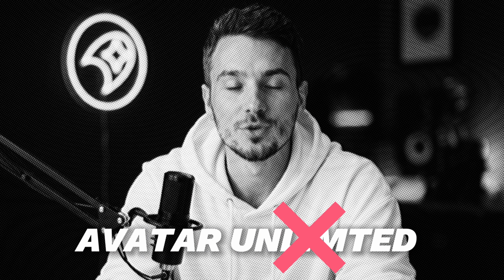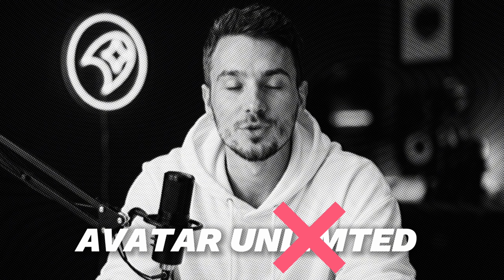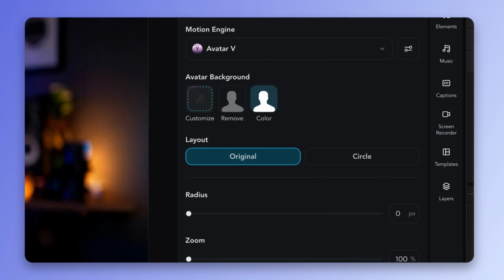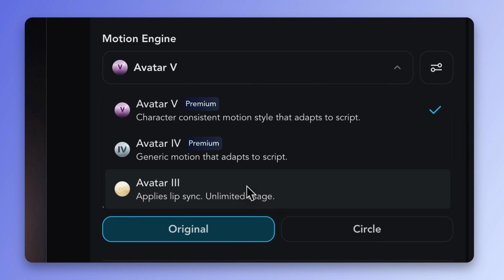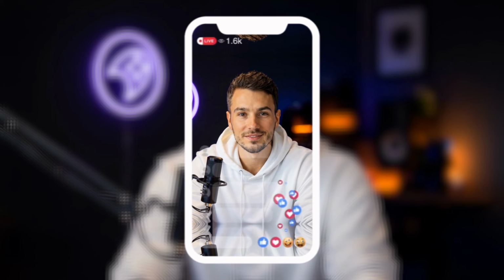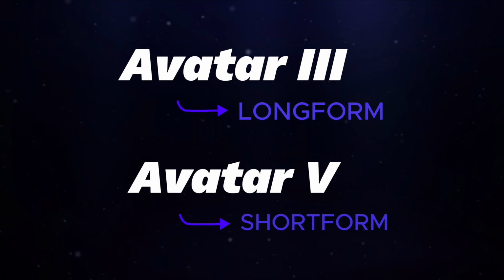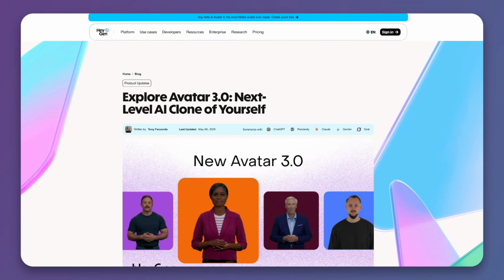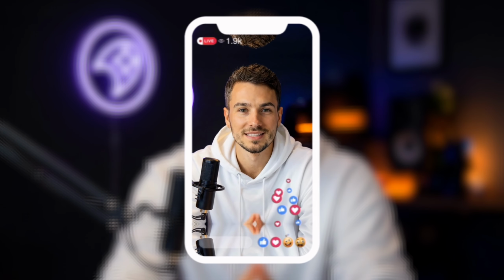New to HeyGen? Don't Spend a Single Credit Before Watching This!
Stop wasting your HeyGen credits. This tutorial shows you exactly when to use Avatar 5 vs Avatar 3 before you burn through your 600 monthly credits.

If you just signed up for HeyGen and aren't sure which avatar model to use, this video will save you from the most common (and expensive) mistake new creators make.

✅ In this HeyGen AI tutorial:

• What changed with HeyGen's updated credit system (600 credits/month)
• Avatar 5 vs Avatar 3 — the real cost difference (20 credits/min vs 3 credits/min)
• The simple rule for knowing which avatar to use every time
• How to get the most from HeyGen without spending extra

00:00 - HeyGen Avatar 5 Intro
00:29 - HeyGen Avatar 5 Realism Review
01:30 - HeyGen Credit System Explained
02:02 - NEW HeyGen Pricing & Credit Update
02:45 - HeyGen Avatar 3 Comparison
03:15 - Photo Avatar vs Video Avatar Clones
03:53 - HeyGen Strategy: Long Form vs Shorts
04:36 - Use HeyGen For Free

This is the HeyGen beginner guide nobody told you about, honest, practical, and built for creators who want results without burning through their plan.